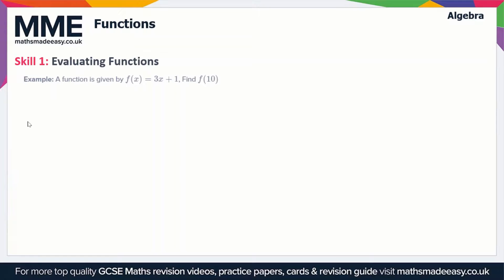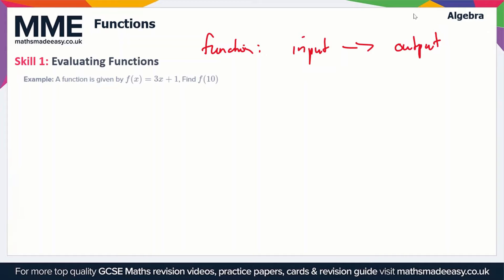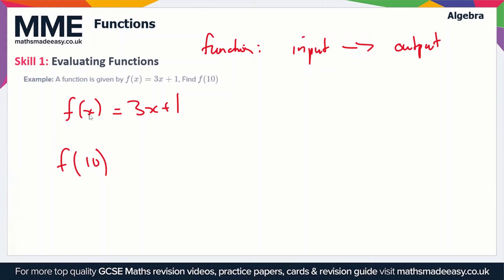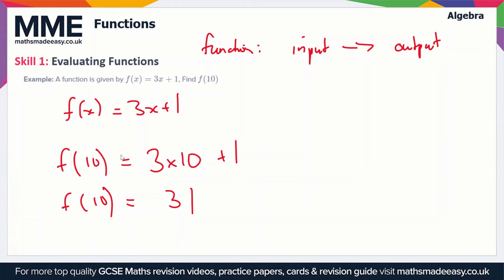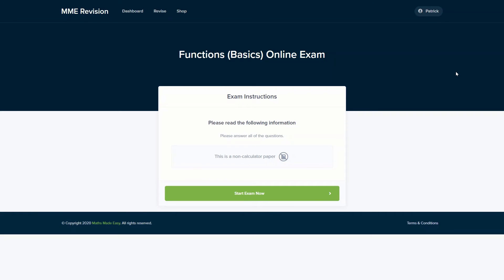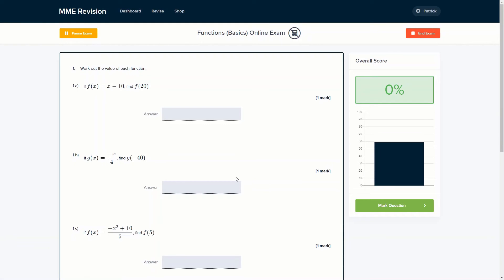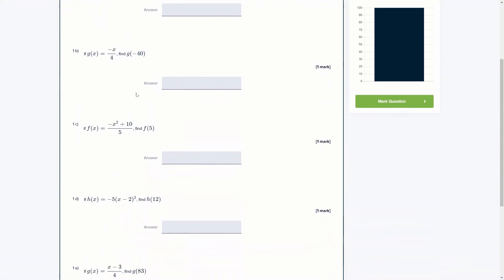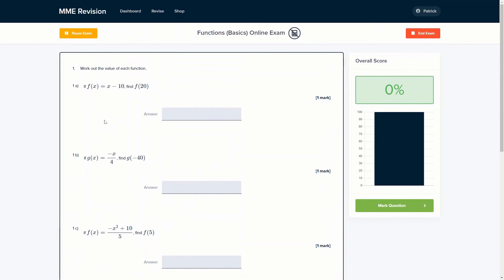Algebra - Functions (Basics)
This is the Maths Made Easy video on Algebra - Functions (Basics)

To see our Algebra - Functions (Basics) online exam click the following

TIMESTAMPS
0:00 Intro
0:05 Skill 1: Evaluating Functions
1:10 Outro